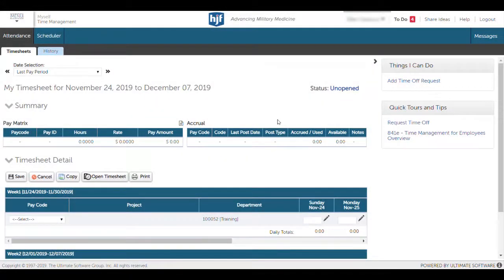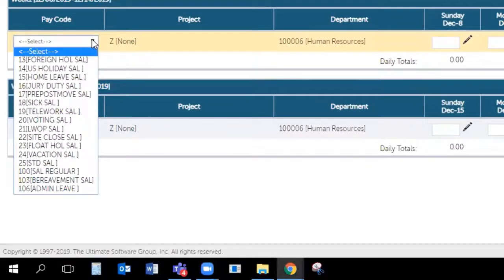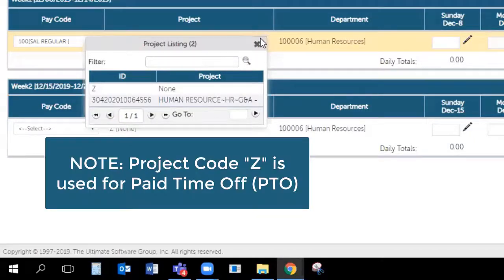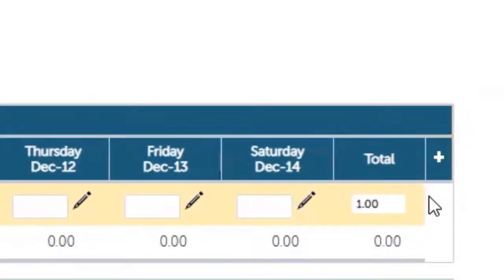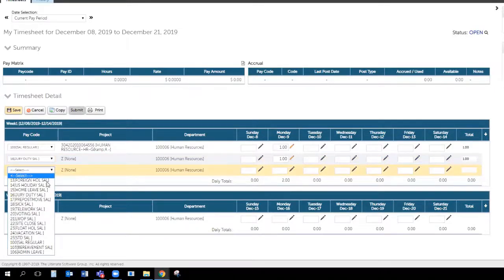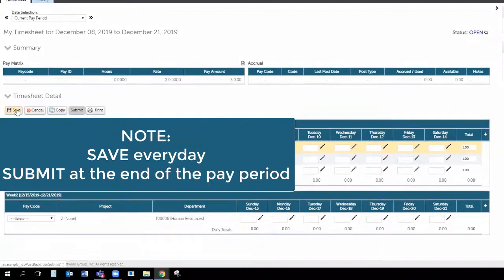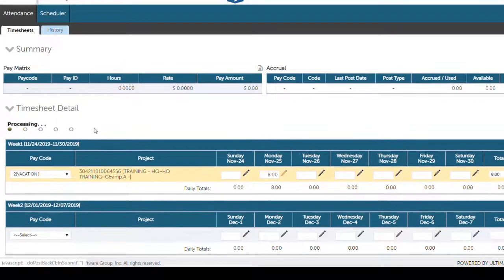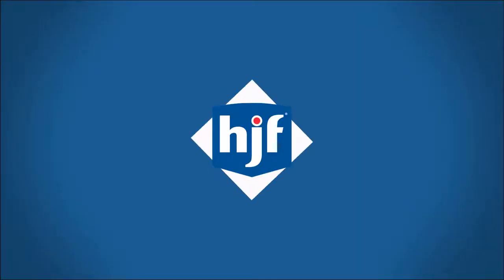Entering Time in the HRIS from your computer